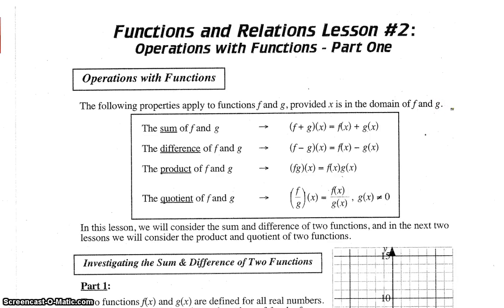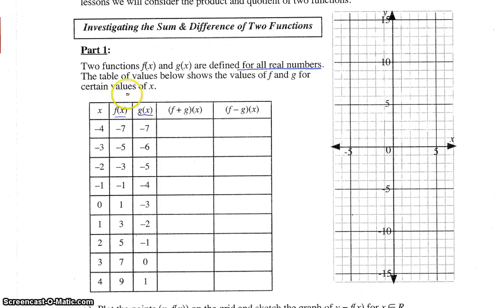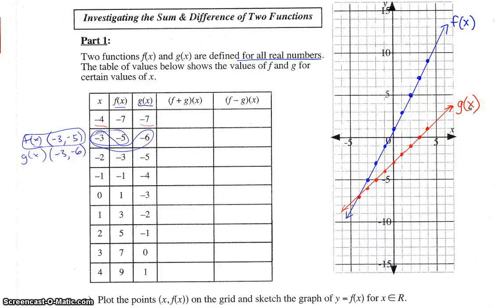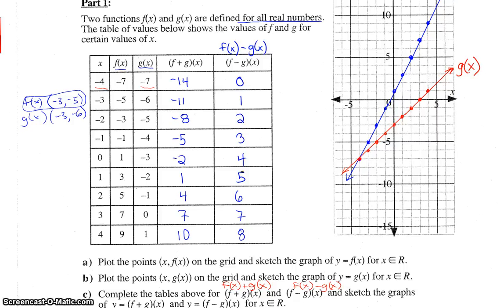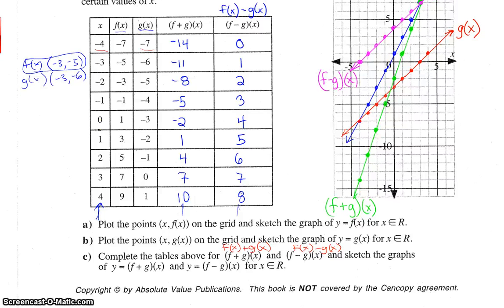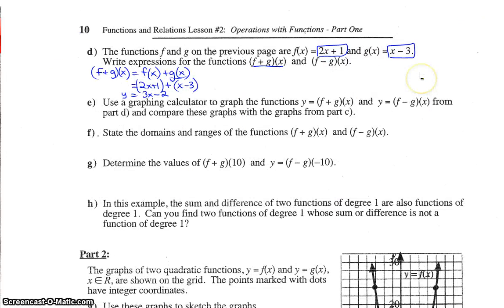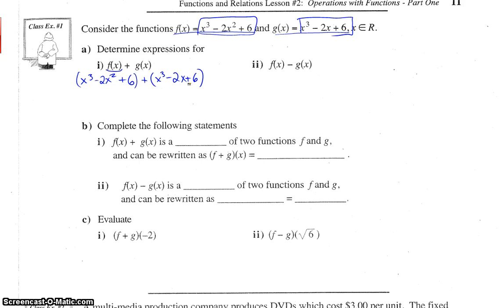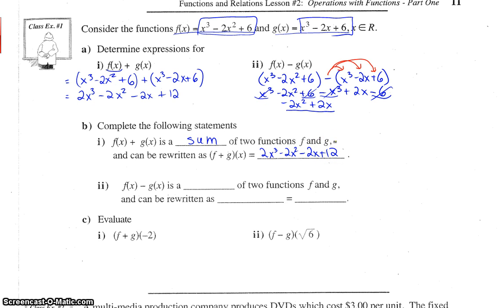Functions Lesson 2 Part 1